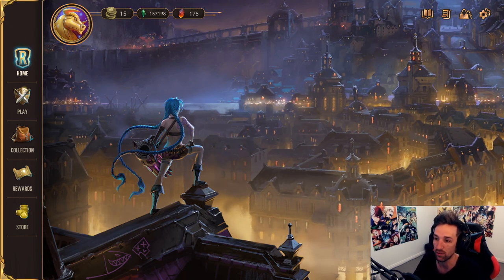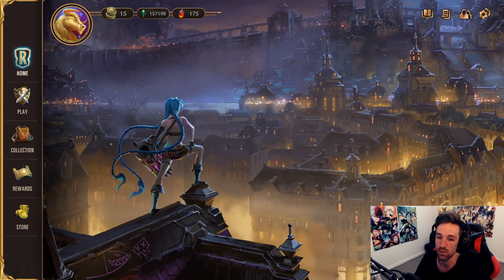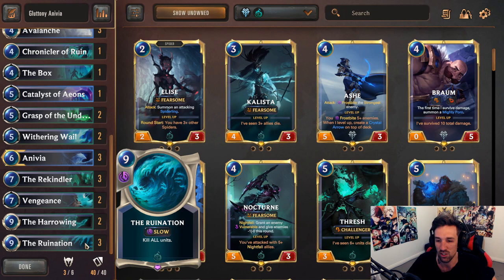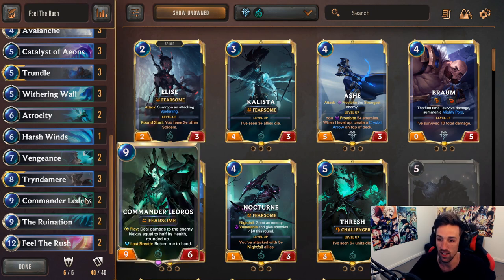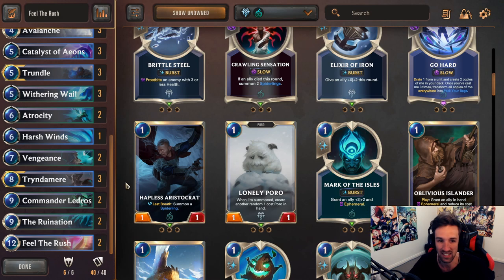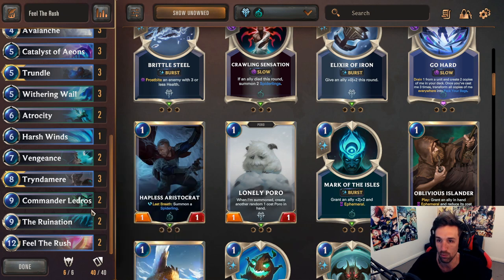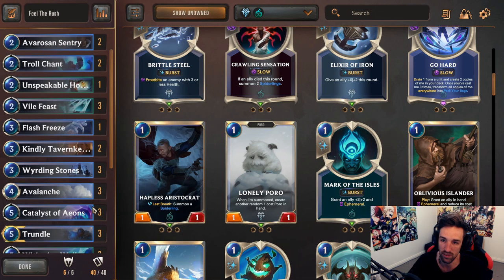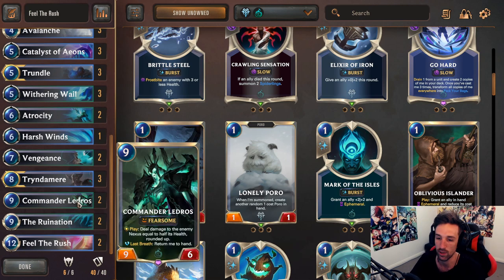Best Decks To Reach Masters (February) Legends of Runeterra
The best decks to reach masters for February in Legends of Runeterra

Introduction: 0:00

Twisted Fate Fizz Burble: 1:26
Deck Code: CICQCAQEAMAQGBQRAMAQIAJNGQBQGBAFBUJAIAQGDITCWLQCAEAQIJYBAMCBSAA

Aphelios Twisted Fate Temple: 3:00
Deck Code: CIBQEAQGDITAEAYGA4IQOAYJEMZUSS3C3EA5WAICAEBAMKYBAMEVKAQBAIDCUAQDBEGRG

Fiora Shen Midrange: 4:45
CICACAQAAEAQGAAGAMAQACI2FUBQCARAFMYQGAIDAAHAEAICCMSQIAIADUSTGNABAIAQAFJV

Draven Jinx Discard Aggro: 5:54
Deck Code: CIBQCAYECICQCAYHBEKCONYHAECACDANDQTSQLIAAEAQCAZD

Gluttony Anivia Control: 7:41
Deck Code: CIBAGAIBAMKBQBABAUHRIKBRAMAQGBISAMAQCAI5GICACBIBAMOTMAQBAEAQYAQBAUJSA

Feel The Rush (FTR RAMP): 9:34
Deck Code: CIBQCAYBAYBACBI5FACACAIMCQQSOAYCAEAQGMQCAMAQEFQEAECQCDYZEEBACAYFAIBACAIBFI

Lee Sin Aphelios Combo: 10:38
Deck Code: CIBAEAQCAMDAIAYJDMZVZWIBAQAQCARRAEBQEFACAIBAQCIHAMERGIZJJFK5OAO5AEAA

Draven Ezreal Slow Burn Control: 12:20
Deck Code: CICACAQDBEAQGBARAMAQGFBOG4CQCBABDMSCMNADAEAQGMYBAMCAKAQBAQPTUAQBAEBRMAIDAMGQ